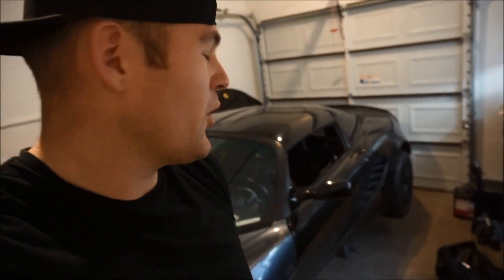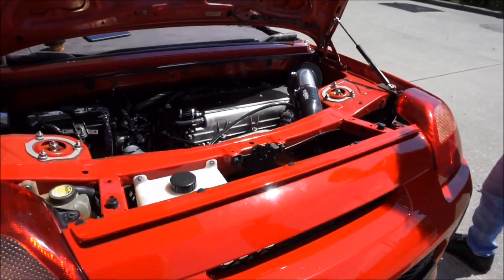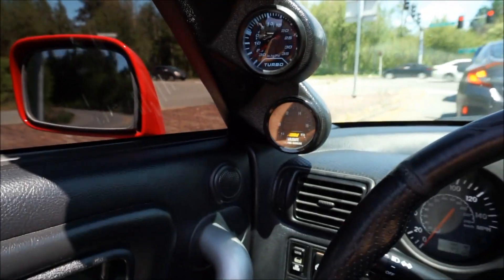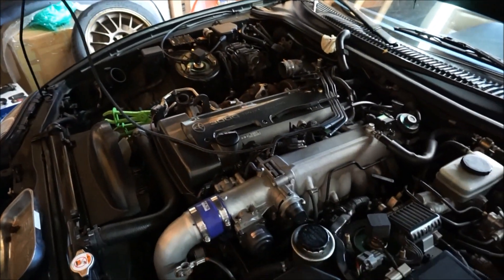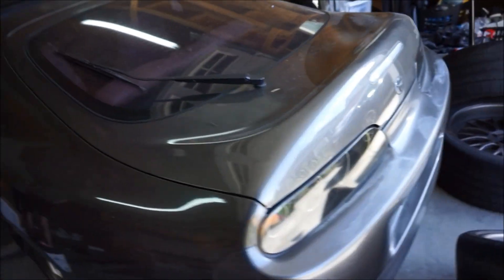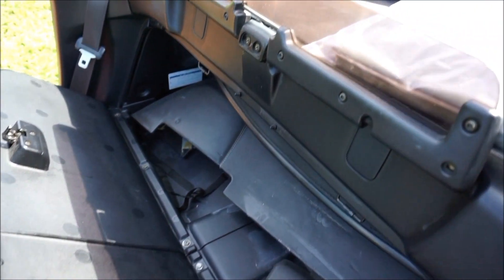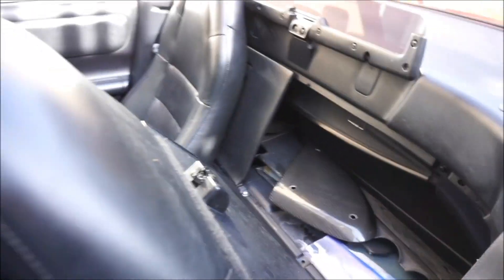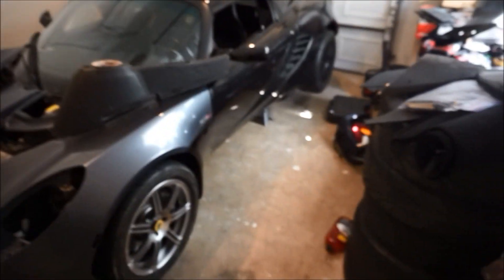MITCH DORE | 140 Mile Road Trip For LOTUS EXIGE Parts!